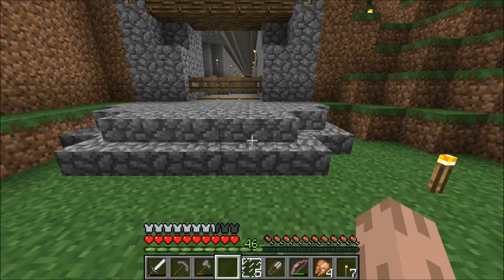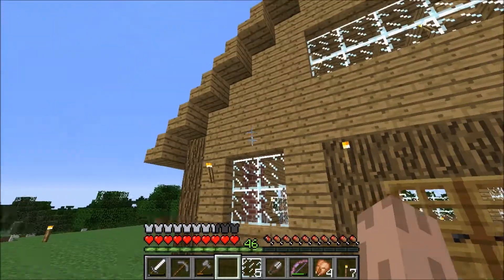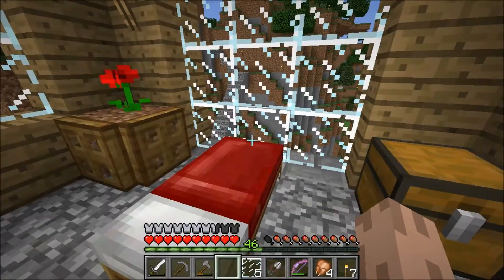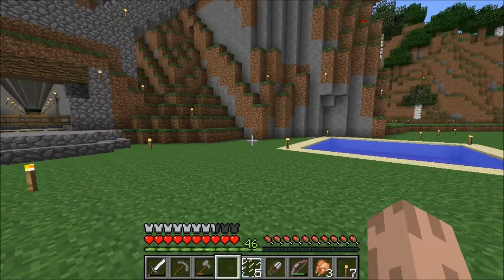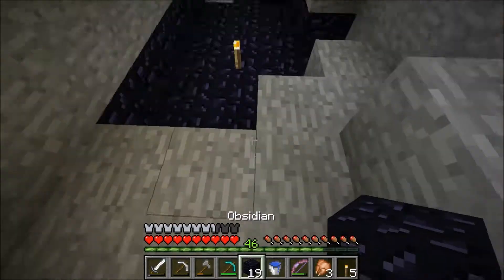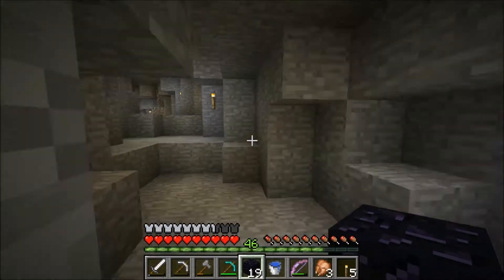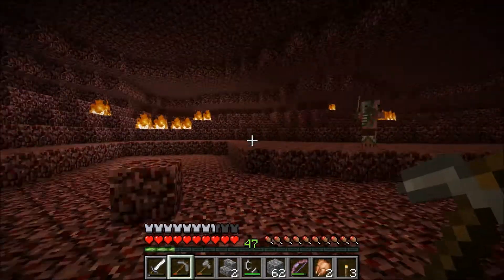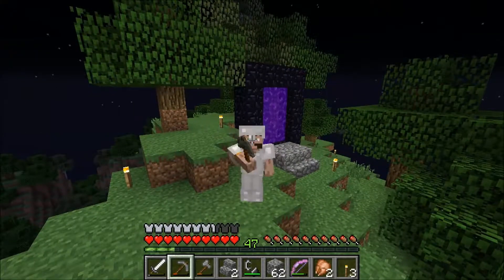Electricity V1 - EP4